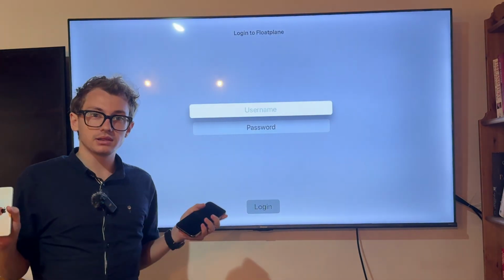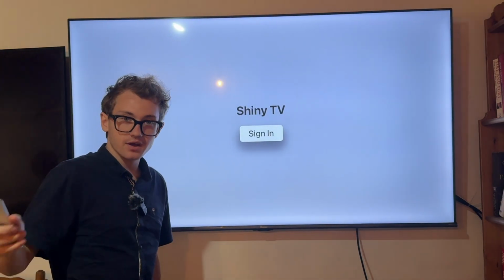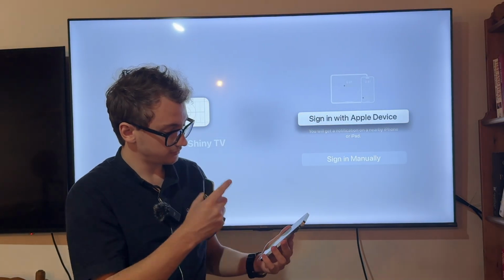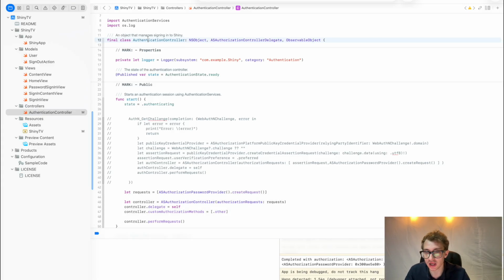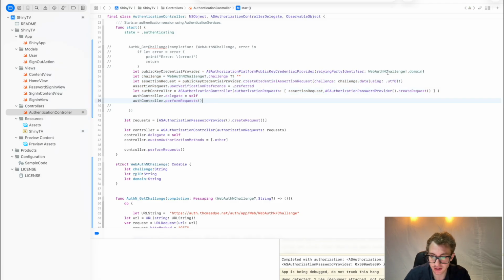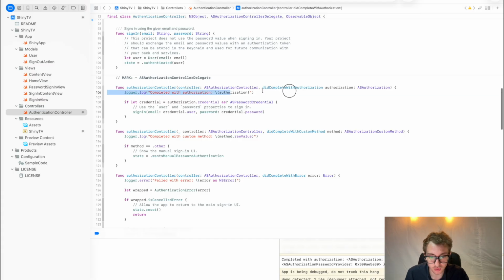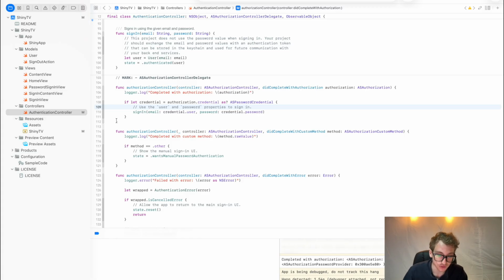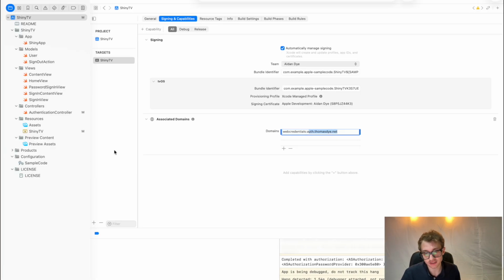tvOS Sign-In coding the login everyone should use